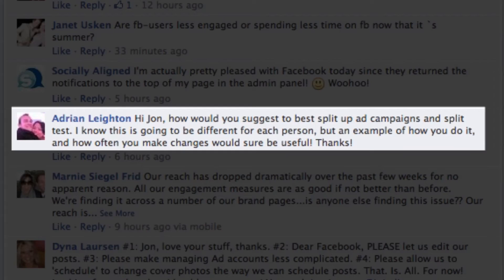How to Split Test Facebook Ads [VLOG #23]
5 steps to successfully split testing Facebook ads.